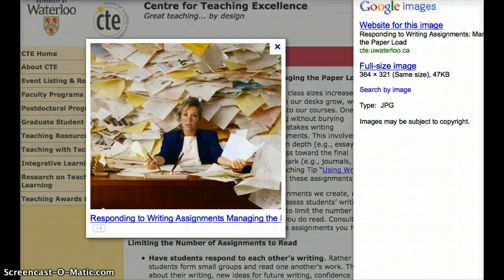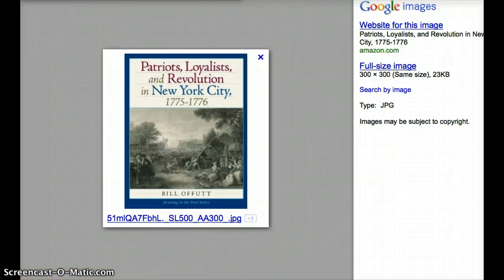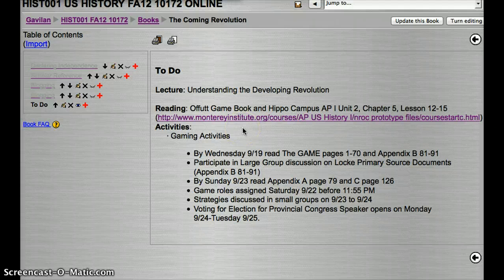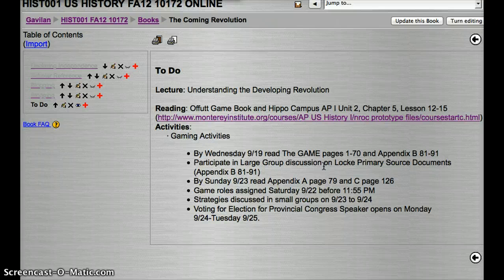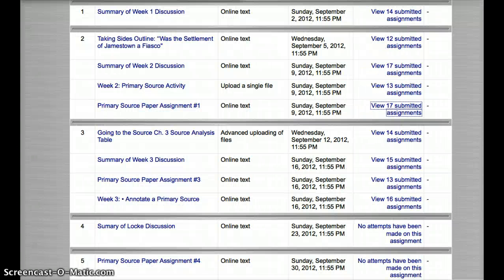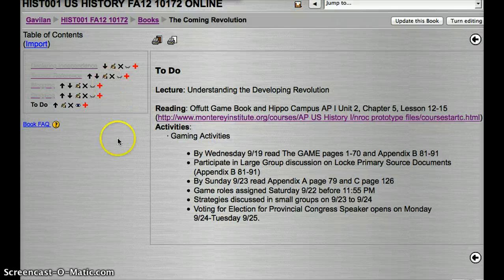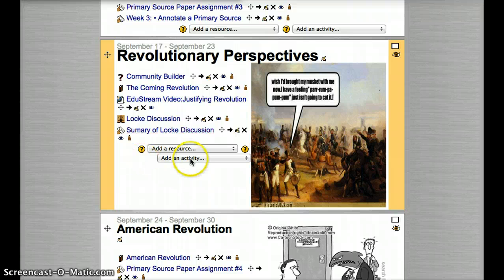History 1, FA12 GAV Week 4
Week 4 Announcement GAV grades, Revolution Game, Discussion Sign Up Error, Syllabus change